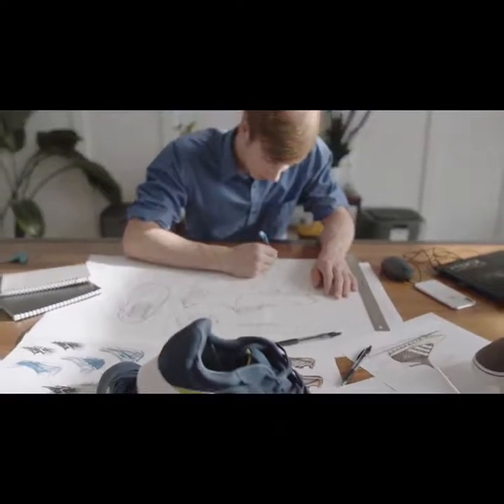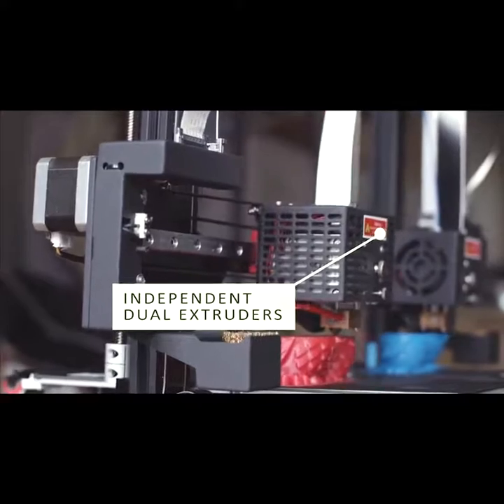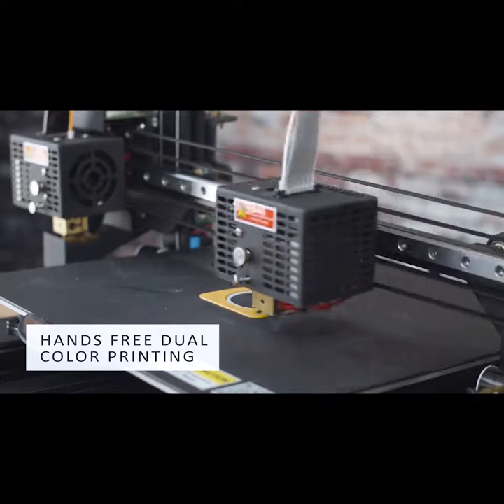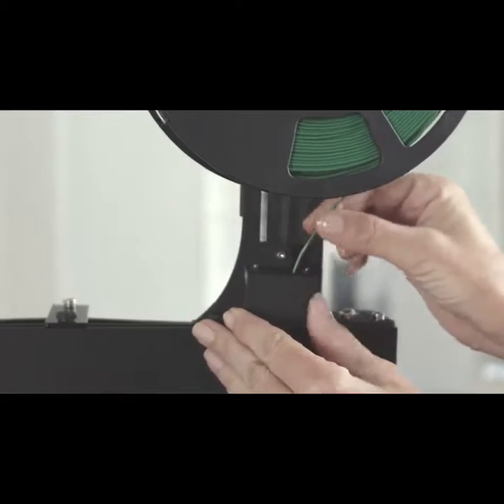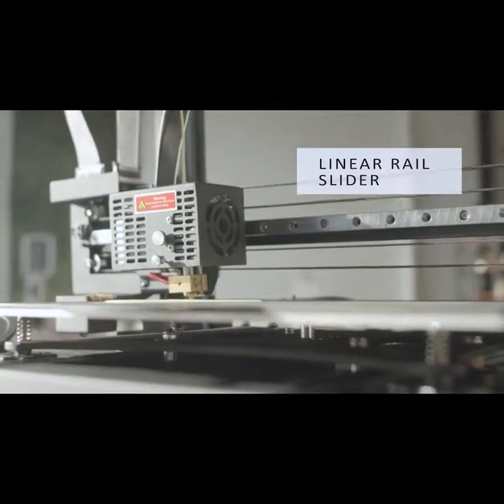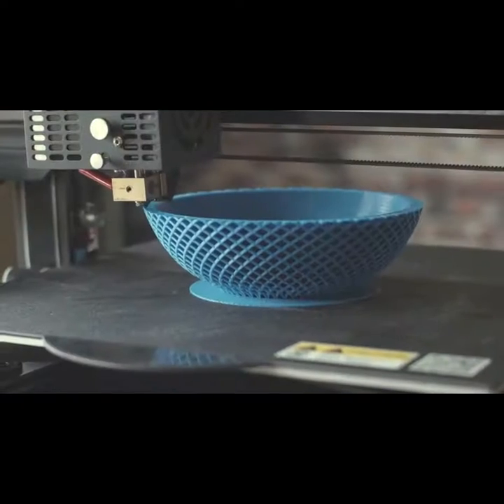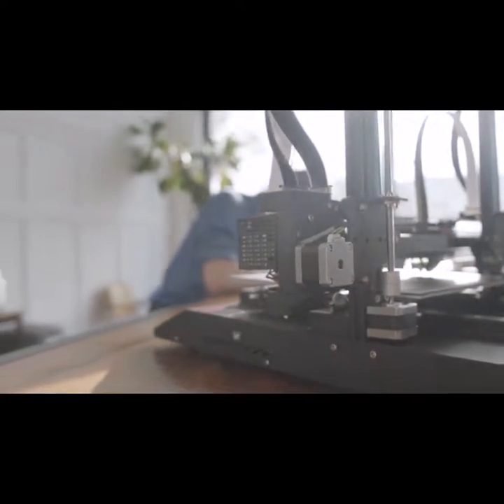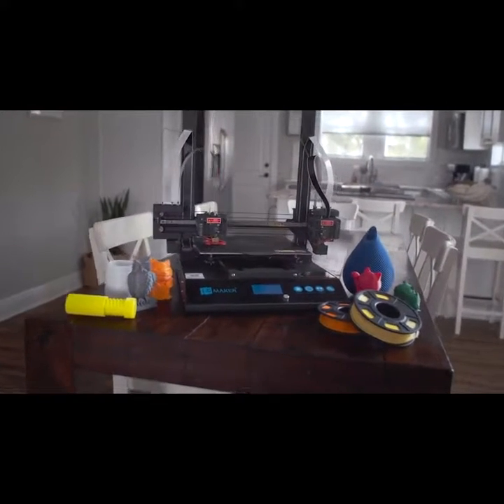Now on Kickstarter: JGMaker Artist-D Dual Extruder Independent 3D Printer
JGMaker Artist-D Dual Extruder Independent 3D Printer
Dual extruder Independent direct drive 3D printing featuring great performance and robust construction.